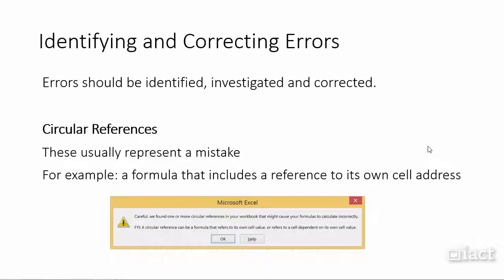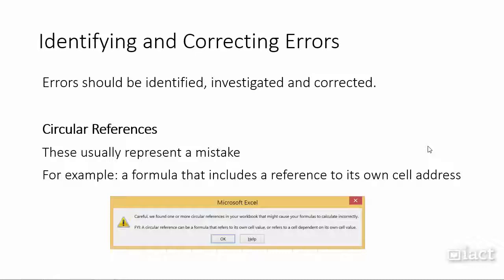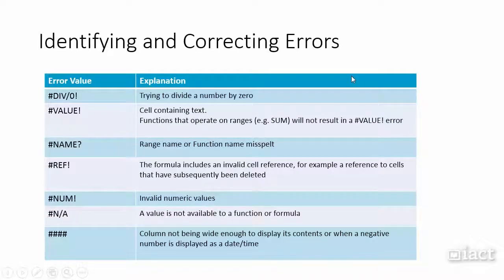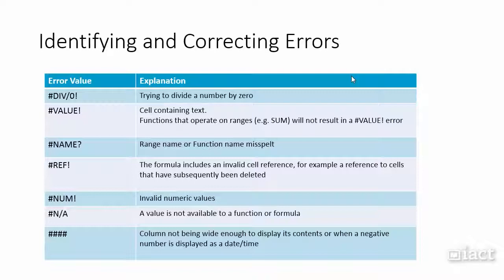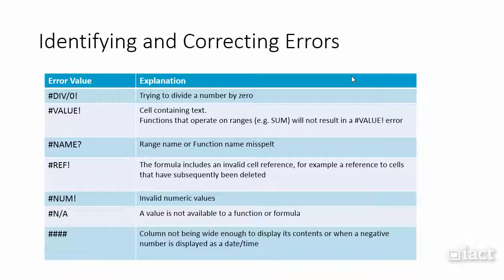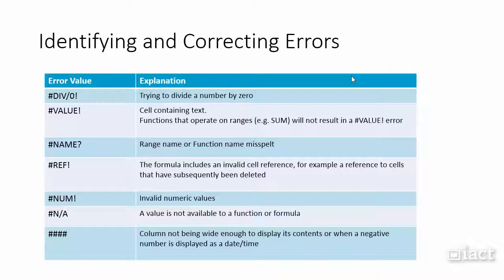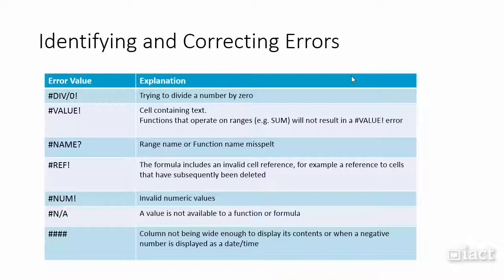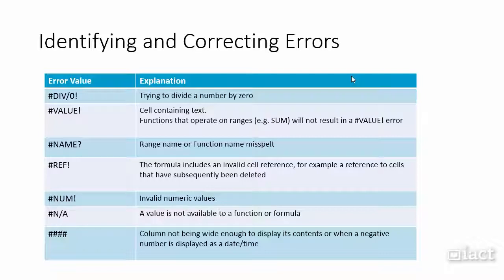Identifying and Correcting Errors - Excel 2013 Structure and Design